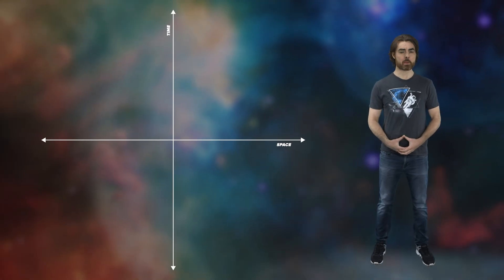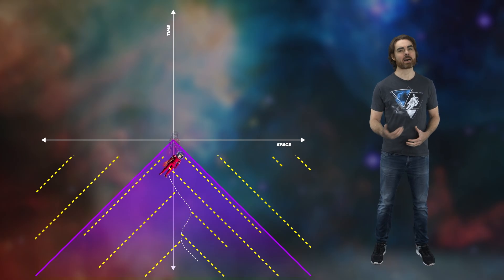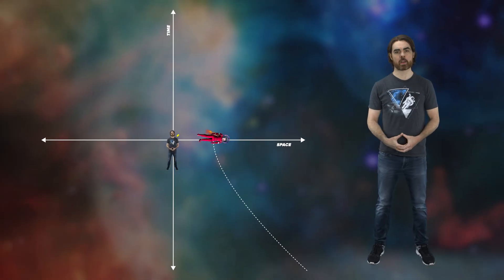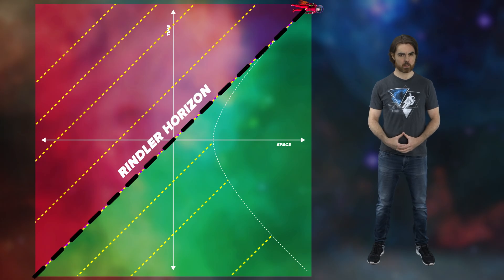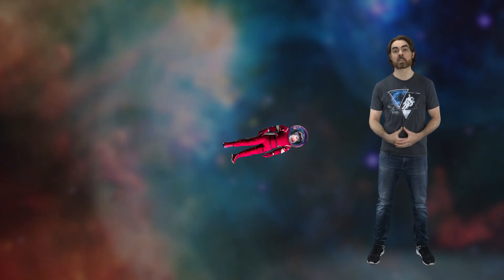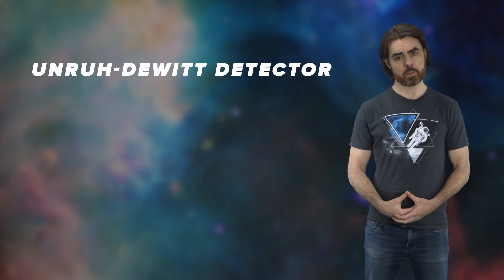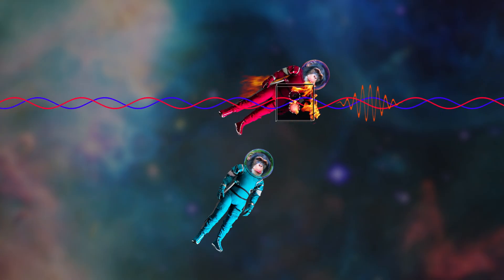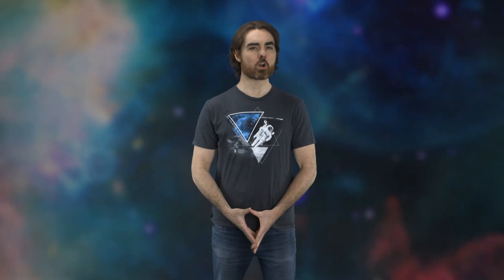The Unruh Effect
Worried about black holes? Consider this: Every time you accelerate - you generate an event horizon behind you. The more you accelerate away from it the closer it gets. Don’t worry, it can never catch up to you, but the Unruh radiation it generates sure can.

Previous Episode:
The Andromeda-Milky Way Collision

Around the same time that Stephen Hawking was demonstrating the existence of the black hole radiation that would bear his name, three other researchers, Stephen Fulling, Paul Davis, and William Unruh, were looking at an effect that now seems eerily similar. They were independently studying how the nature of quantum fields appears to change depending on whether or not an observer is accelerating. They found that simple act of acceleration cuts off your causal access to a region of the universe. It creates a type of event horizon. As we saw in our episode on horizon radiation, the presence of horizons distorts the quantum vacuum in a way that can create particles.

Written by Graeme Gossel and Matt O'Dowd

Classical analogue of the Unruh effect
Leonhardt, Griniasty, Wildeman, Fort, & Fink

Big Bang
CoolAsCats
David Nicklas
Faisal Saud
Anton Lifshits
Joey Redner

Quasar
Tambe Barsbay
Mayank M. Mehrota
Mars Yentur
Mark Rosenthal
Dean Fuqua
Roman Pinchuk
ColeslawPurdie

Hypernova
Edmund Fokschaner
Matthew O’Connor
Eugene Lawson
Barry Hatfield
Martha Hunt
Joseph Salomone
Chuck Zegar
Jordan Young
Ratfeast
John Hofmann
Craig Peterson

James Hughes
Fabian Olesen
Kris Fernet
Jane Meyers
James Flowers
Greg Allen
TJMadison
Denys Ivanov
Nick Virtue
Alexey Eromenko
Nicholas Rose
Scott Gossett
Mark Vasile
Patrick Murray
Sultan Alkhulaifi
Alex Seto
Michal-Peanut Karmi
Erik Stein
Kevin Warne
JJ Bagnell
J Rejc
Avi Goldfinger
John Pettit
Florian Stinglmayr
Benoit Pagé-Guitard
Nathan Leniz
Brandon Labonte
David Crane
Greg Weiss